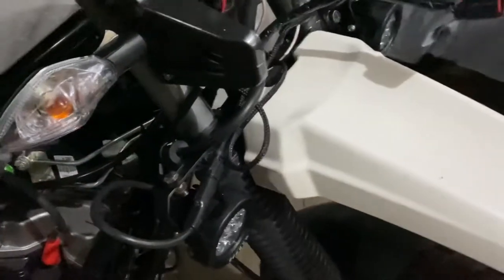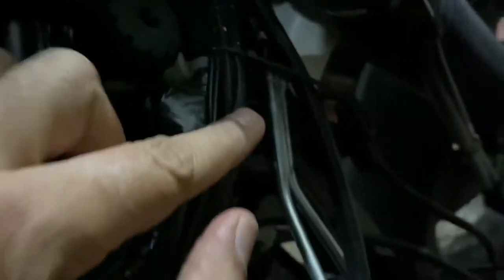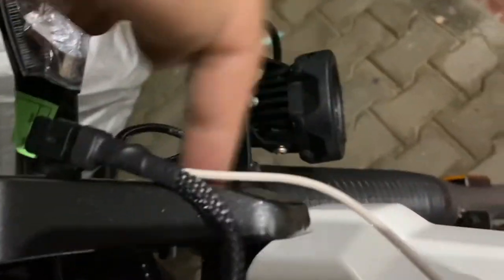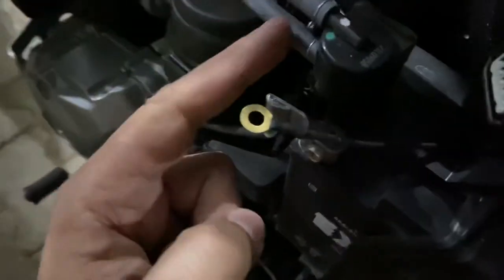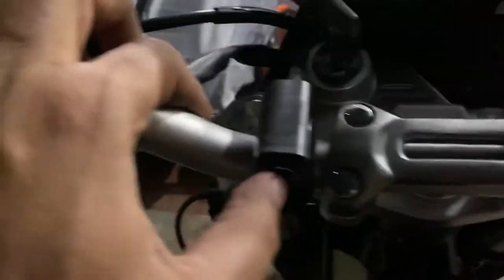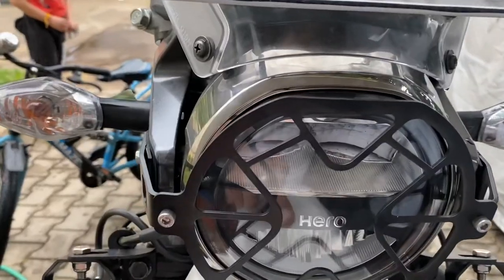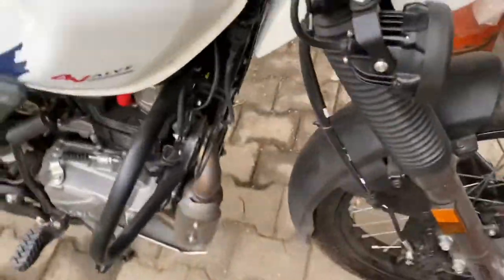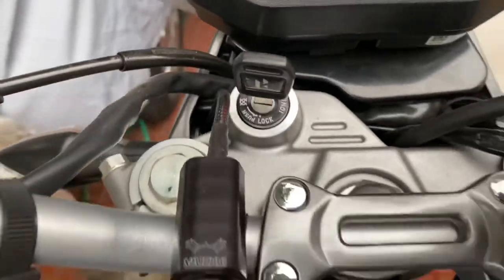MadDog ScoutX fitment on XPulse 4V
Accessories on my XPulse 4V
1. MadDog ScoutX
2. BOBO fast charger
3. Project 83X headlight grille
4. Project 83X top rack plate
5. MadDog pro wiring harness and a pro switch